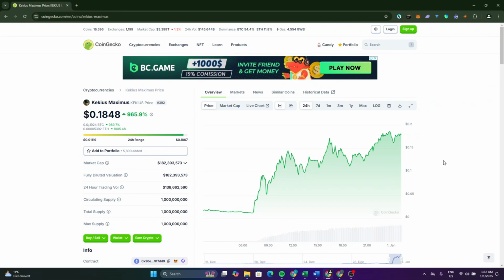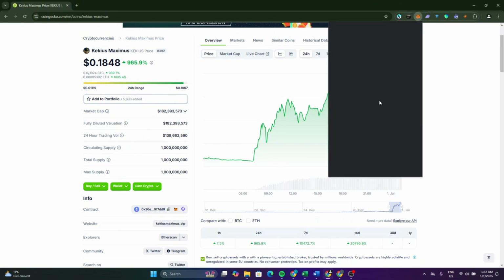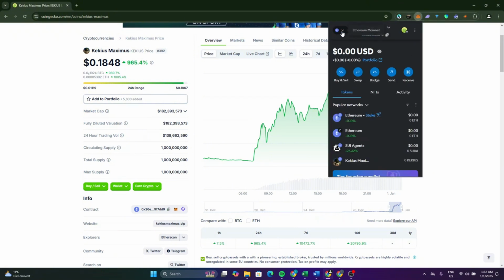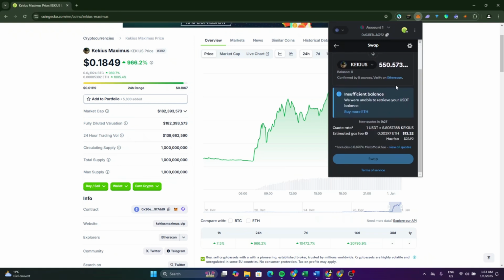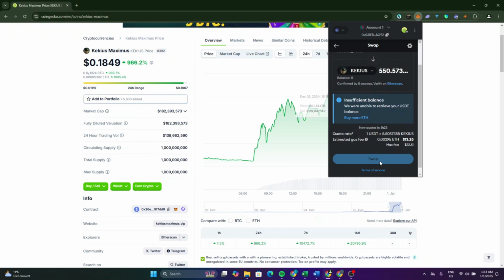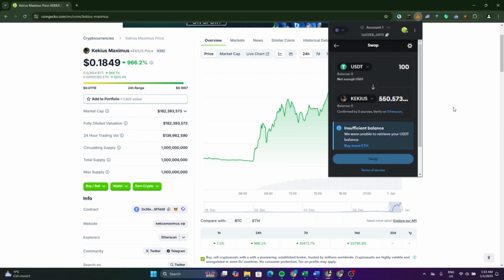How To buy KEKIUS (KEKIUS MAXIMUS) On Metamask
Learn How To buy KEKIUS (KEKIUS MAXIMUS) On Metamask . This video will cover everything that you need to know and help you solve your problem quickly.
Stay till the end of the video to find out How To buy KEKIUS (KEKIUS MAXIMUS) On Metamask.

Did you learn How To buy KEKIUS (KEKIUS MAXIMUS) On Metamask ?

Do you want to see another video about How To buy KEKIUS (KEKIUS MAXIMUS) On Metamask ?

Did you enjoy How To buy KEKIUS (KEKIUS MAXIMUS) On Metamask ?